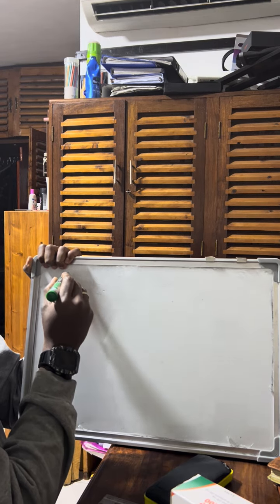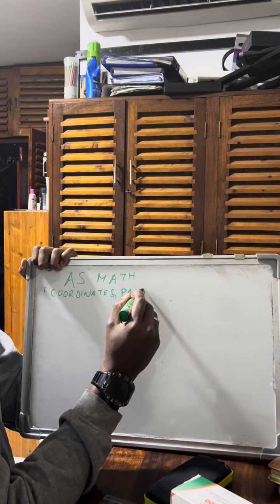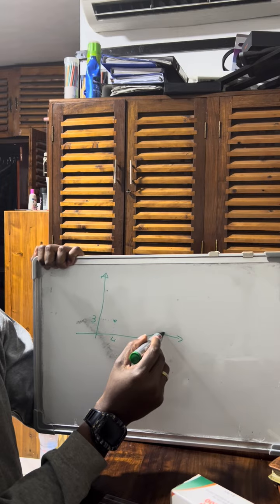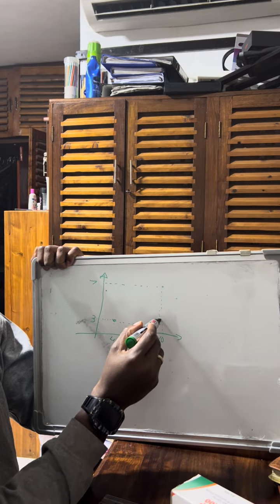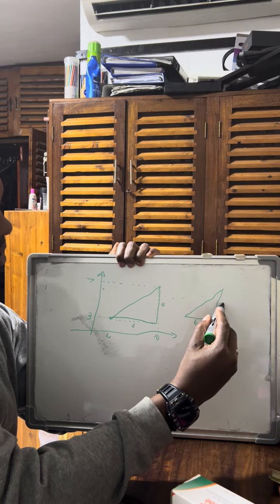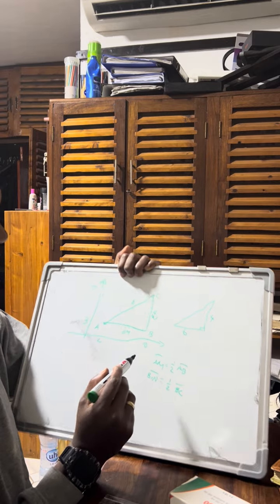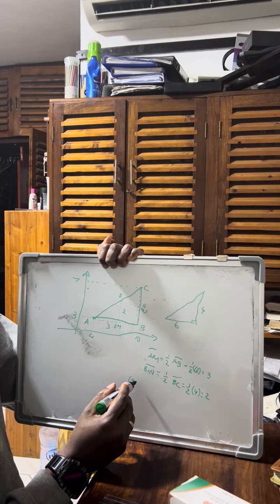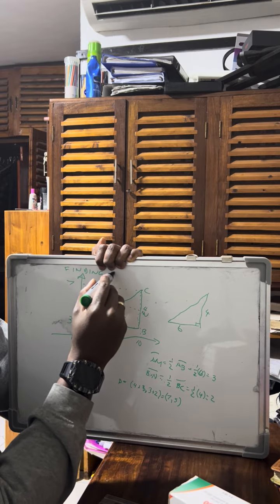Finding the midpoint AS math level